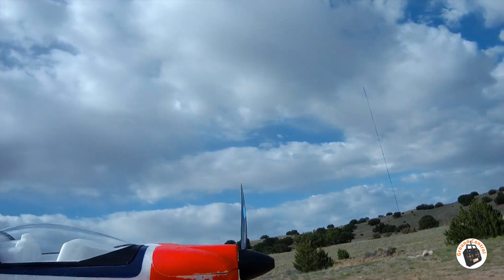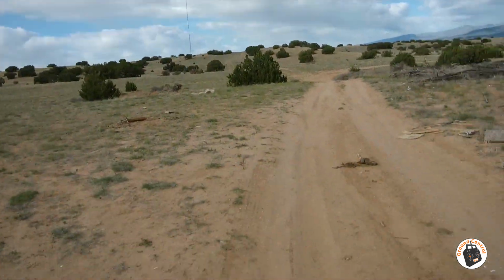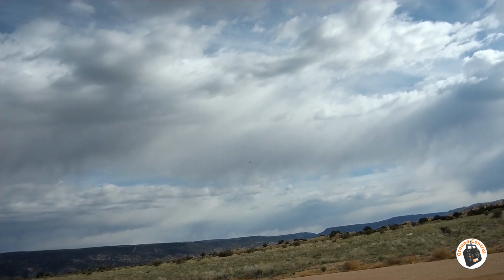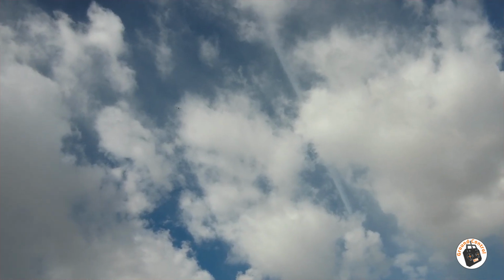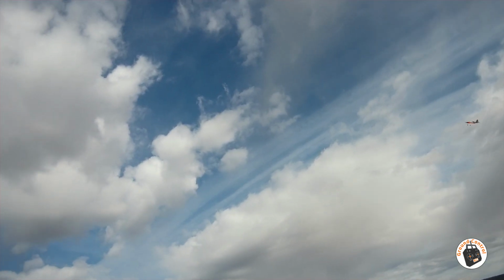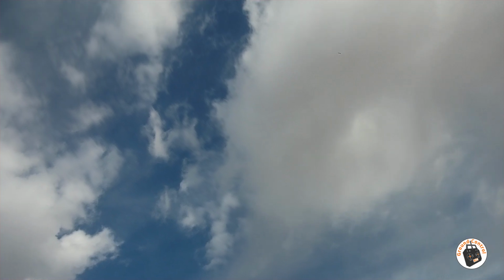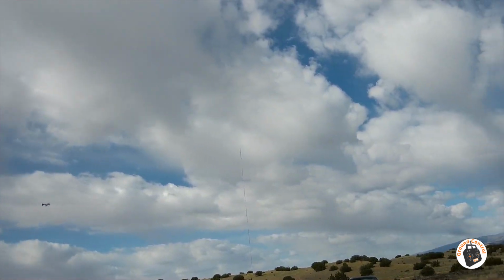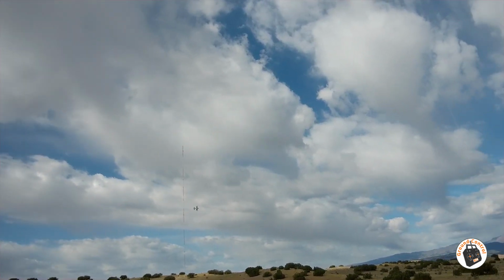Unlimited Vertical & More Flight Time! FlyBear SBACH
Spare Batteries - 2pk 2S 600mAH 20C LiPo JST Connector

HQProp 6043 6 Inch 2-Blade Prop 5mm Hole Poly Carbonate - Grey 6 Pairs

Gemfan Flash 6042 Durable 2 Blade (Black) - Set of 4-5mm - Black

Gemfan LR 7035 2-Blade Prop 8pcs 4CW 4CCW

Gemfan LR 7035 2-Blade Propeller DIY 1.5mm 2mm Hole

Best Sub-250g Factory Planes - My Picks

KFPLAN Z55 MQ-9 Predator 660mm Wingspan Gyro 3CH RTF

Radiolink D460 Turbot Brushless Sub-250g Gyro Beginner Plane
RTF or PNF

Volantex Ranger 600 4CH Gyro Beginner Plane RTF (New 4CH Version)

RadioLink A560 580mm Gyro Beginner 3D-Sport Plane PNF/RTF

Radiolink SU27 Jet 3CH 400mm Gyro Beginner Parkjet RTF

Flybear FX9706 SBACH 342 550mm Gyro Beginner Sport Plane BNF/RTF

Volantex Sport Cub 500mm 4CH Gyro Beginner Airplane RTF

Eachine / AtomRC Flying Fish W650 650mm Twin Motor PNF

XK A280 P51D Mustang 560mm Gyro 3D/6G 4CH RTF

Arrows Pioneer 620mm 4CH Gyro Beginner Airplane RTF

WFly RF201S 1.32g Micro SBUS PPM receiver (OpenTX Supported)

RadioLink Byme-A / Byme-D / Byme-DB Flight Controller & Gyro

RadioMaster Boxer 16ch Hall Gimbals TX 4in1 CC2500 ELRS with Carrying Case

RadioMaster Boxer 16ch Hall Gimbals TX 4in1 Multi-Protocol Module EDGETX

Banggood GCRC